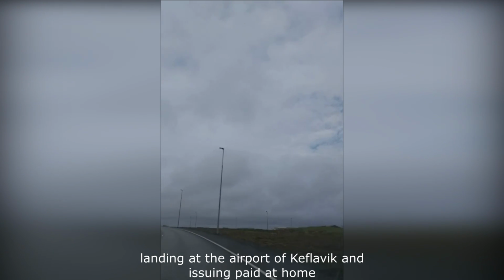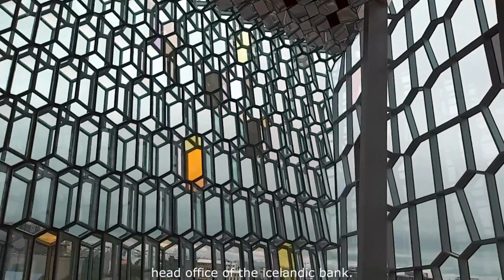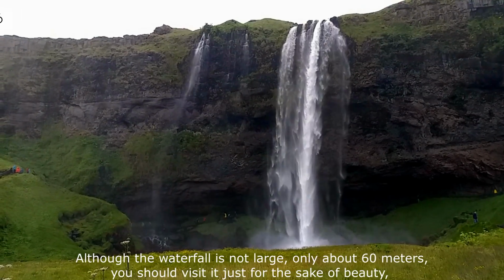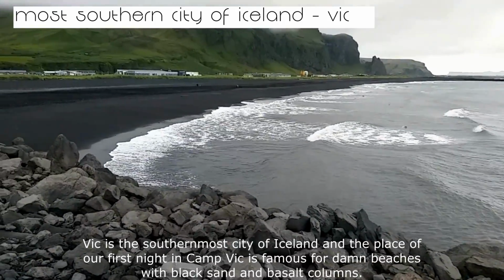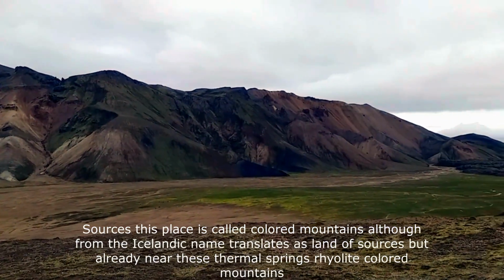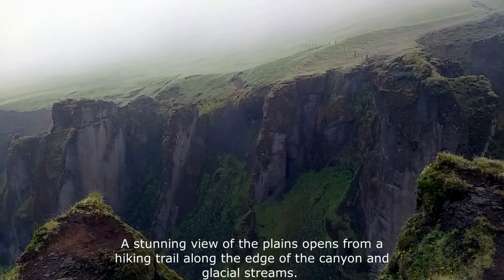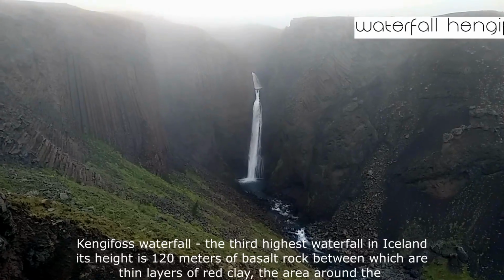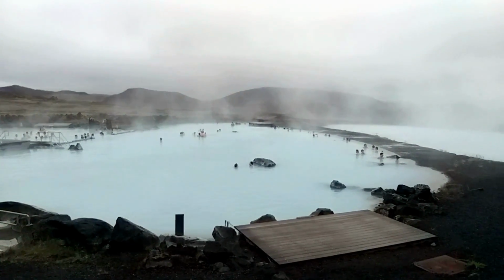Iceland - A Dream Journey.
Write in the comments what you liked.

Our trip to Iceland, the country of waterfalls, geysers and volcanoes. You must visit, and now you can admire this country in my video!